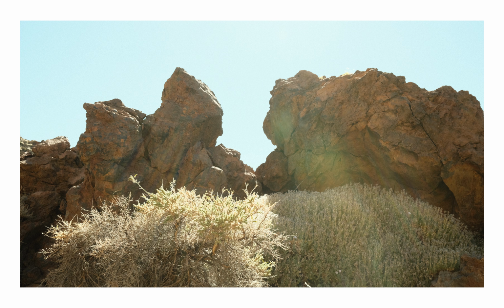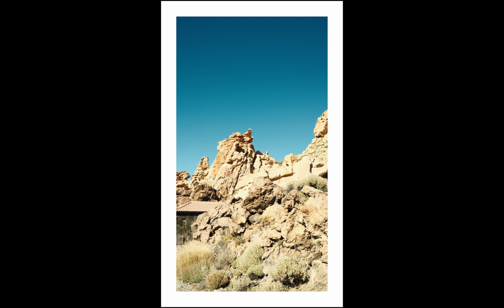Fujifilm X100V Film Recipes | Episode 16 - Old Kodak - Fuji JPEGS Only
Hello everyone and welcome back to the channel. In this week's episode of Fuji JPEGs Only we're looking at Old Kodak. You can find the recipe on the Fuji X Weekly website and I'll show the film simulation below.

Classic Chrome
Dynamic Range: DR400
Highlight: +3.5
Shadow: -0.5
Color: +3
Noise Reduction: -4
Sharpening: -2
Clarity: -2
Grain Effect: Strong, Small
Color Chrome Effect: Strong
Color Chrome Effect Blue: Strong
White Balance: Auto White Priority, +1 Red & -6 Blue
ISO: Auto, up to ISO 6400
Exposure Compensation: -1/3 to +1/3 (typically)

All the images were taken from my Fujifilm X100V and they were all jpegs straight from the camera.

My Gear:
My Main Camera: Panasonic Lumix S5
My Filming Lens: Panasonic Lumix 50mm f/1.8 lens
My Astrophotography Tracking Mount
My Main Telescope
My Main Tripod
My Everyday Camera: Fujifilm X100V
My Drone: DJI Mini 2
My Astronomy Binoculars: Svbony SA203
Vlogging & Action Cam: Insta360 Go 2
Filming Mic: Rode NTG4
Audio Recorder